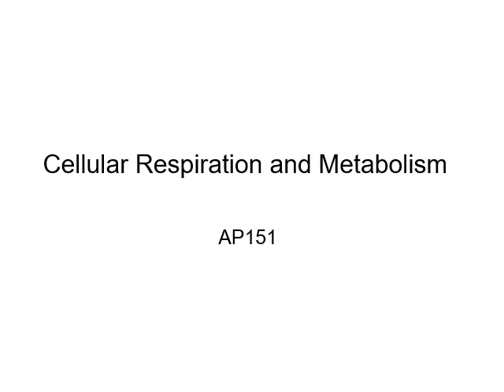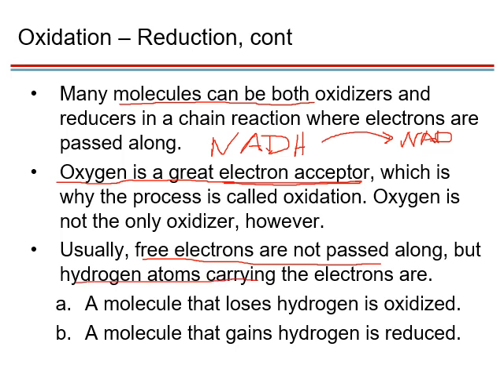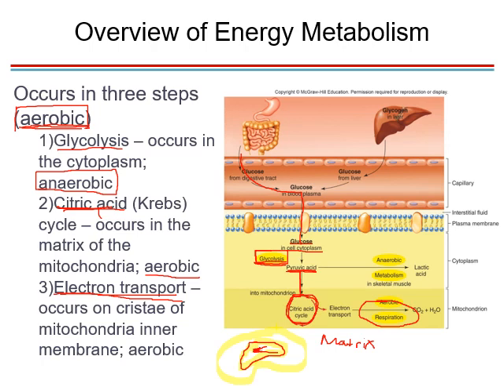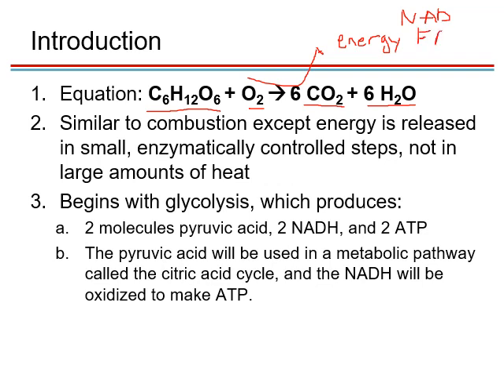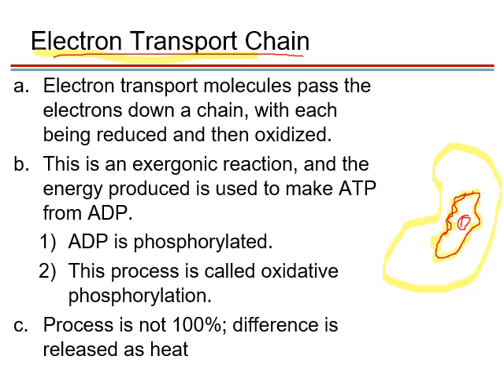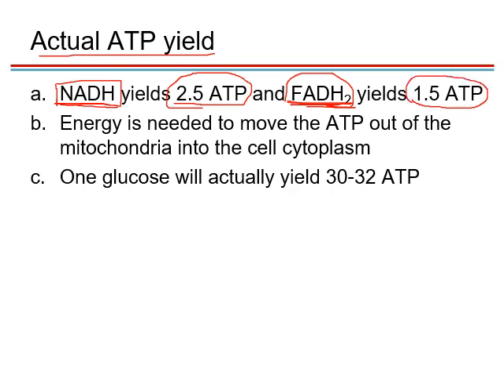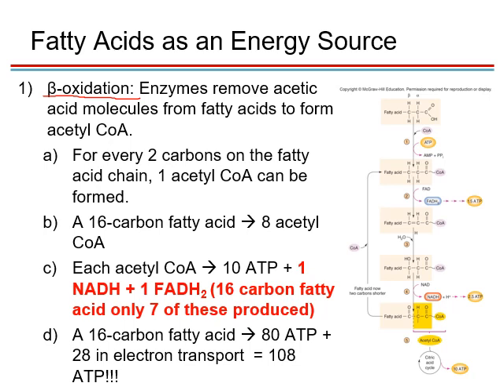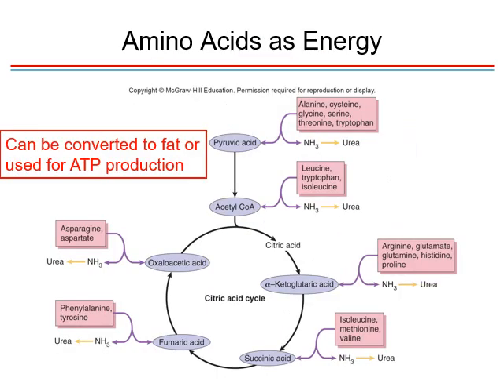AP151 Cellular Respiration and Metabolism Video2